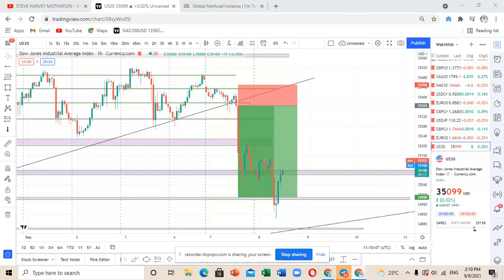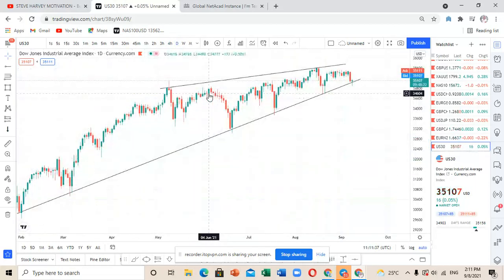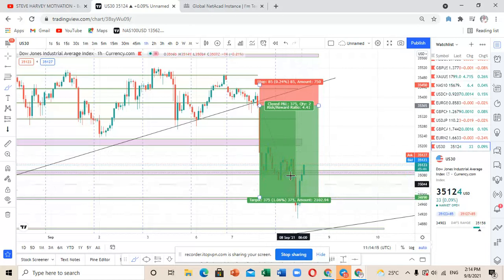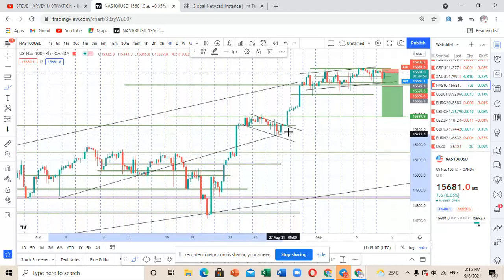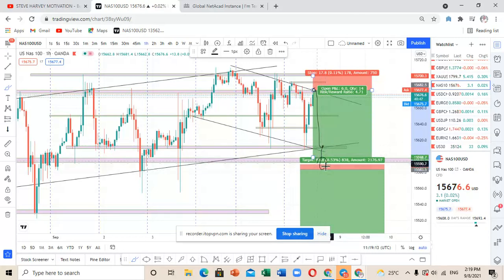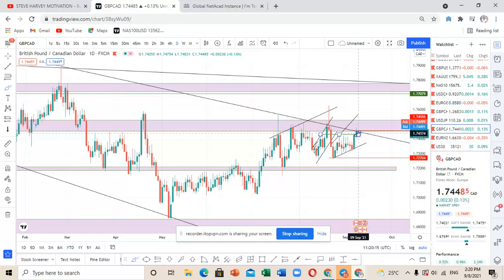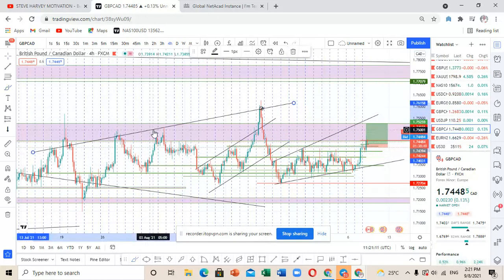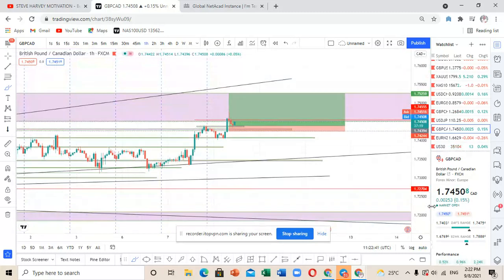Forex Market Breakdown US 30, NAS 100 & GBPUSD II Hosea Kamau